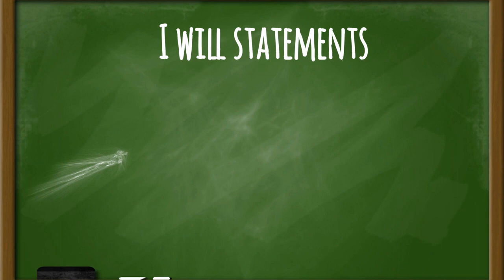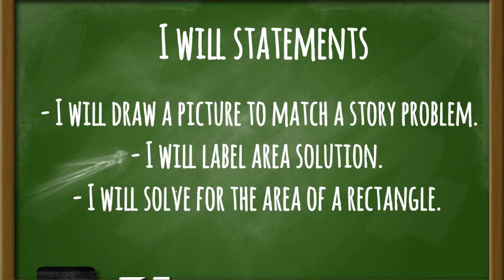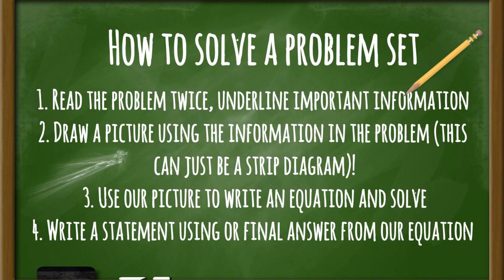5th Grade Module 5 Lesson 13